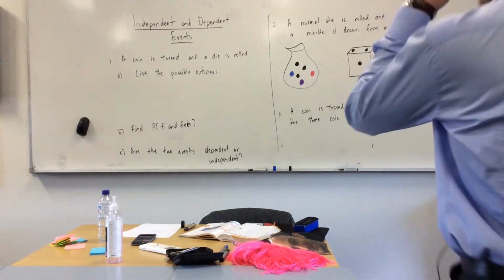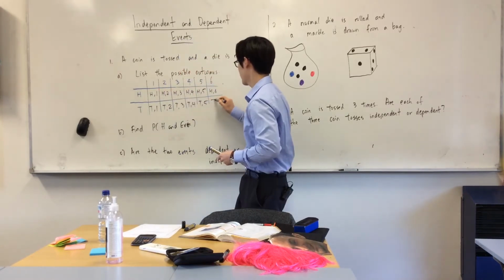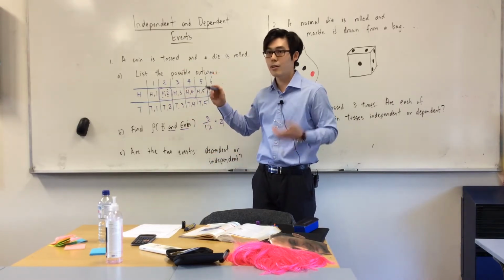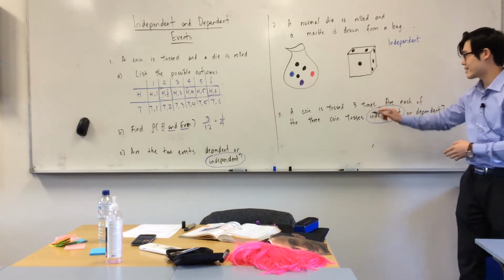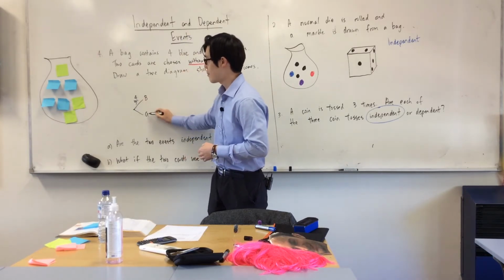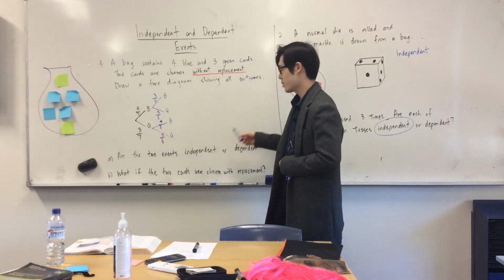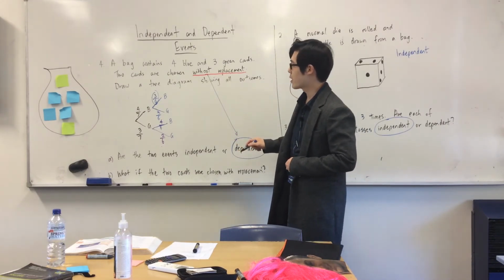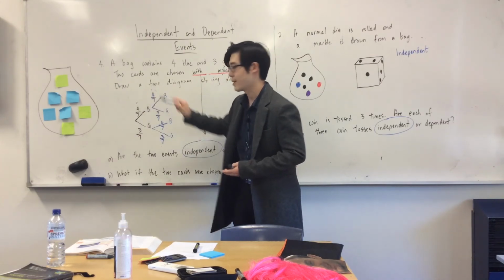Independent and Dependent Events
Knowing the difference between the two in certain events